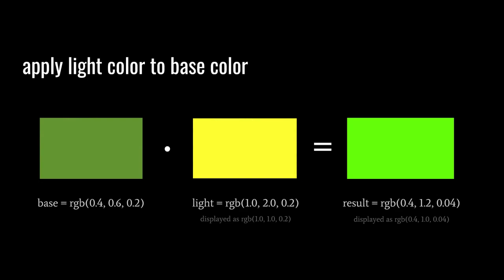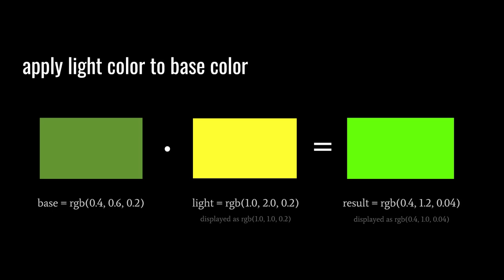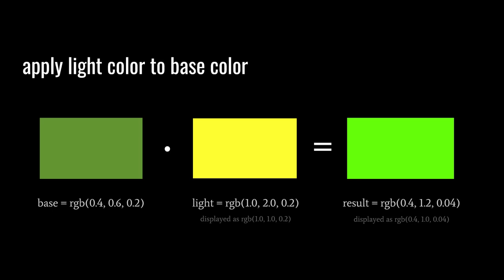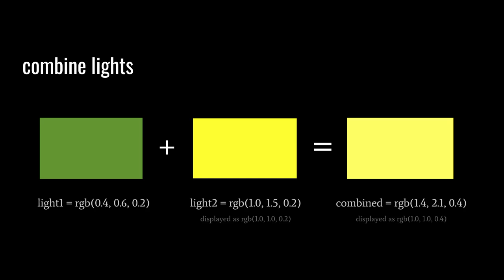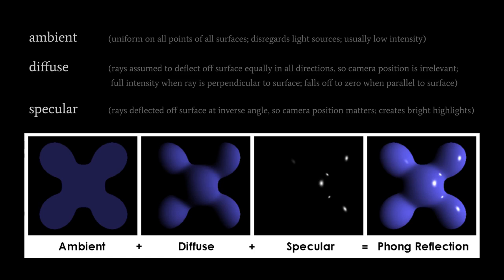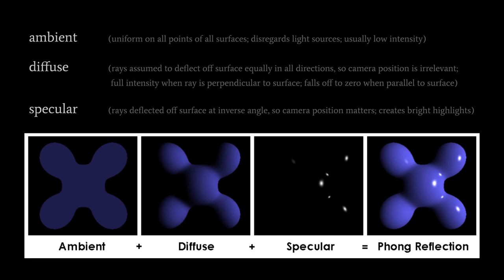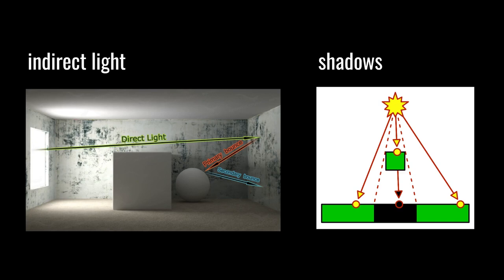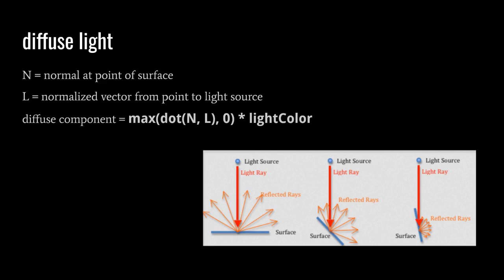OpenGL - lighting with the Phong reflection model (part 1 of 2)